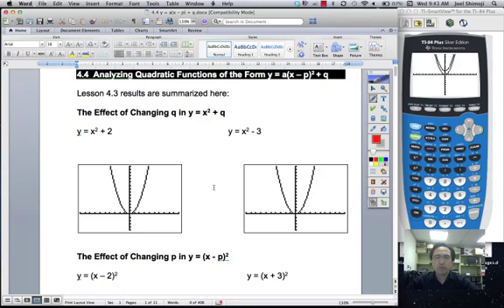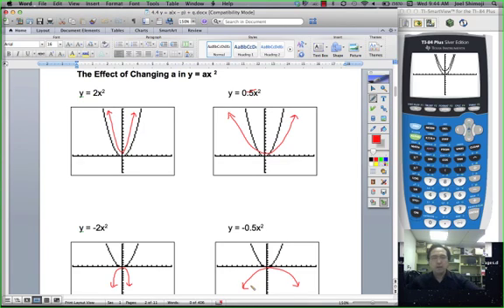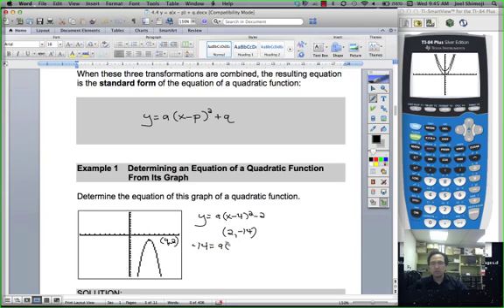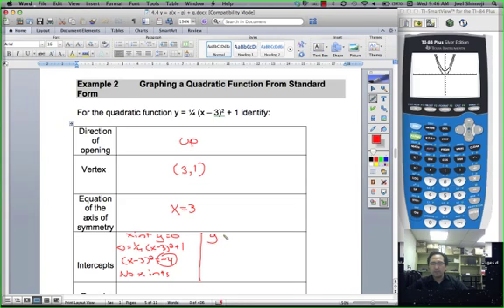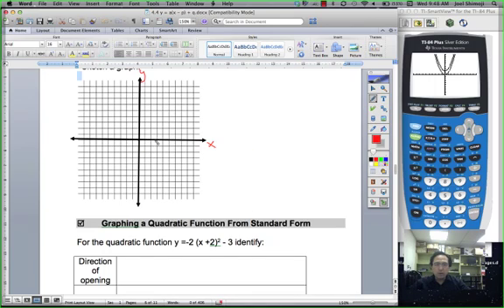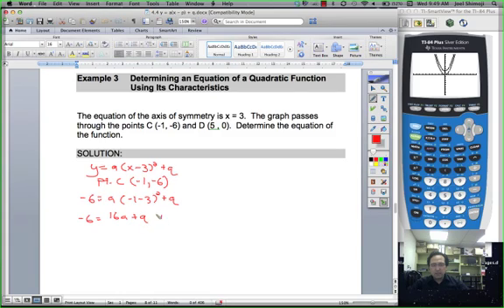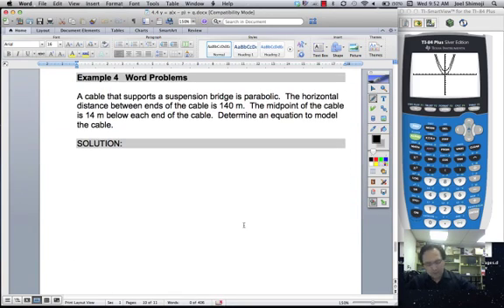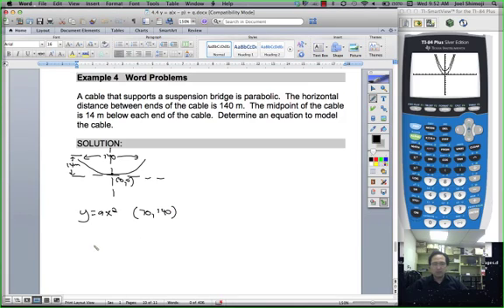4.4 QT.mov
4.4  Analyzing Quadratics